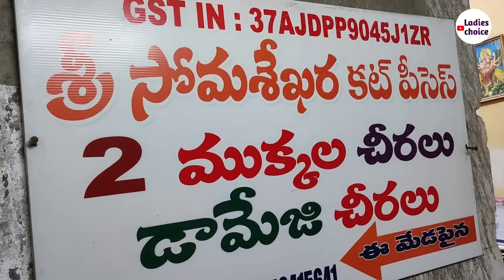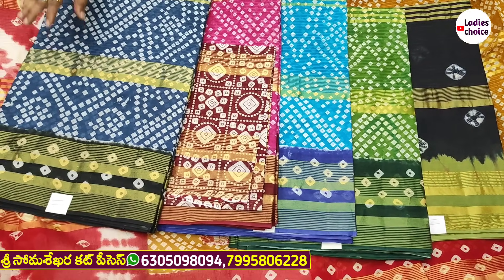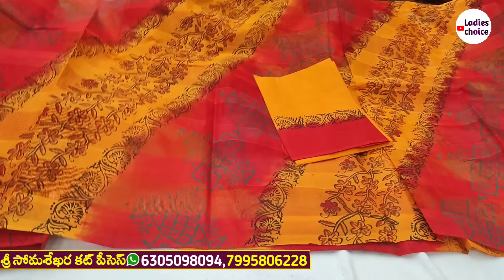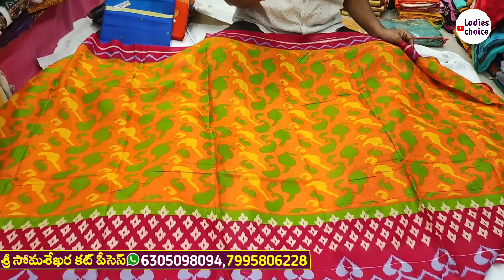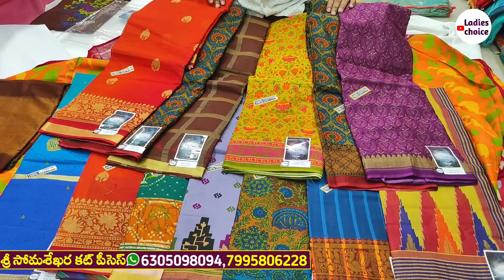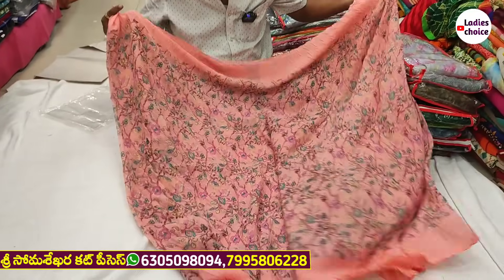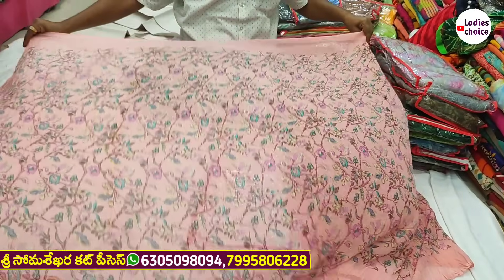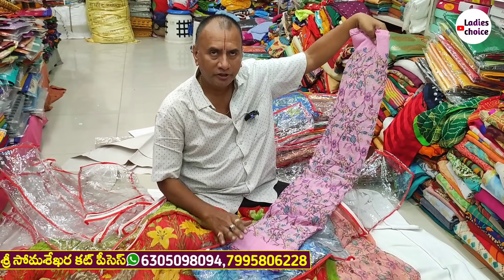తో meena Cotton రెండుముక్కల చీరలు ఇంకెన్నో కొత్తరకాలు మన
Address:-
Somashekaracutpieces
Gudivada vari veedi
sivalayam street
onetown
Vijayawada